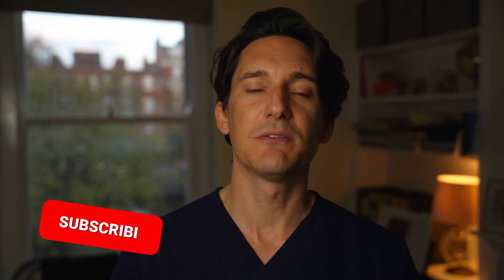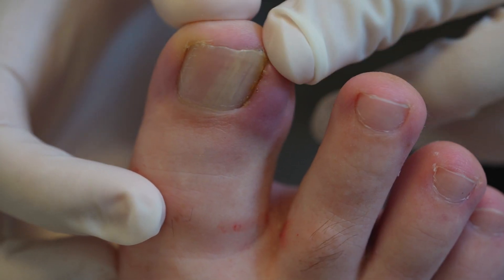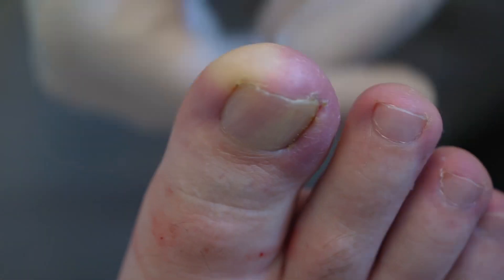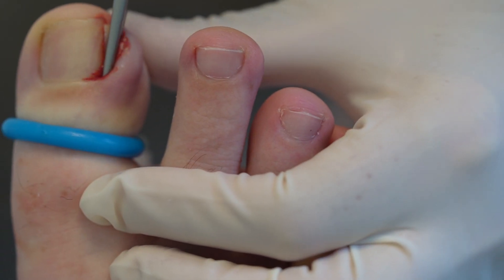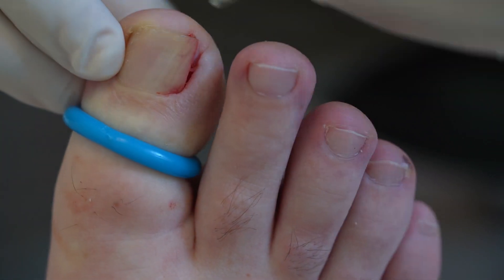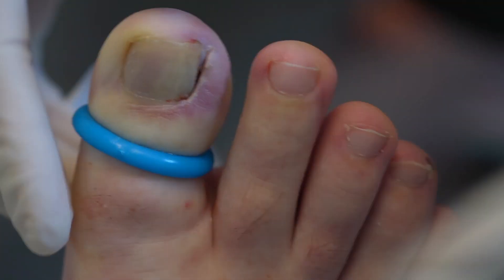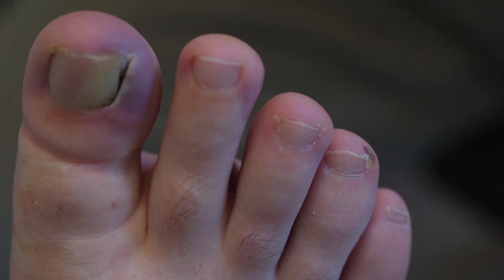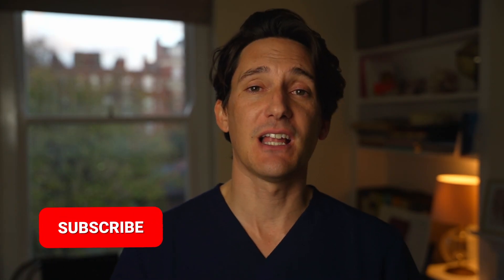Clean and Simple INGROWN TOENAIL PROCEDURE (Partial Nail Avulsion with Phenolisation)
Ingrown toenails can be very painful and can lead to infection.  For recurrent or more severe cases of ingrown toenails a permanent solution is desired.  One of the most effective ways of permanently treating ingrown toenails is by a procedure called a partial nail avulsion with phenolisation.

A partial nail avulsion is where the full depth of the nail is cut back on one side under local anaesthesia.  Phenolisation is a method of destroying part of the nail root with a chemical and preventing that section of nail regrowing, leaving the nail narrower and less likely to redevelop the problem.  The gap produced usually closes within a couple of weeks.

A previous video illustrates and talks you through the procedure in principle.

This video is an example of an actual partial nail avulsion with phenolisation procedure being carried out.  It is a very straight forward procedure commonly carried out in the UK.

0:00 Intro
1:37 Presentation and patient info
2:01 Local anaesthetic Injection
3:35 Testing the toe in numb
4:53 Cleaning toe thoroughly
5:54 Applying a tourniquet
6:04 Using a nail elevator
6:37 Thwaites nippers
7:09 Forceps to remove nail
7:35 Check the area is clear
7:55 Applying phenol
8:57 2nd phenol application
9:43 Diluting phenol
10:25 Tourniquet removed
10:40 Is there any bleeding?
12:14 Applying Jelonet to the wound
12:35 Applying gauze
12:49 Applying Tubinette and Micropore
13:04 Outro

The video content is the view and opinion of the creator and is made available for informational and educational purposes.  The content is not intended to be a substitute for professional medical advice, diagnosis, or treatment.  Always seek the advice of your doctor or other qualified health care provider.  Never disregard professional health care advice or delay in seeking it because of something you have read or seen on this channel.